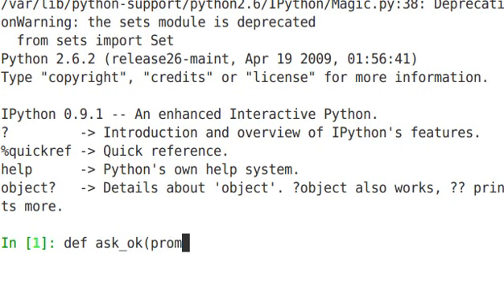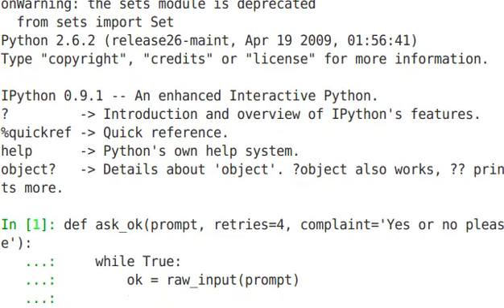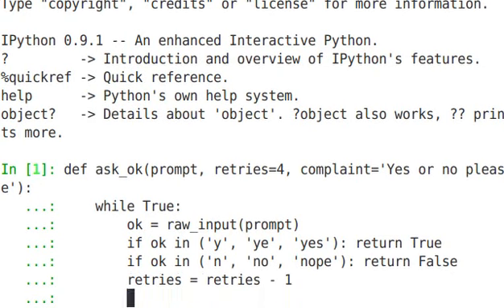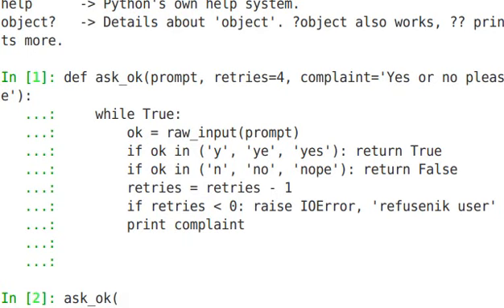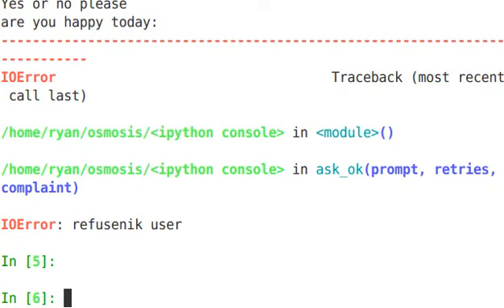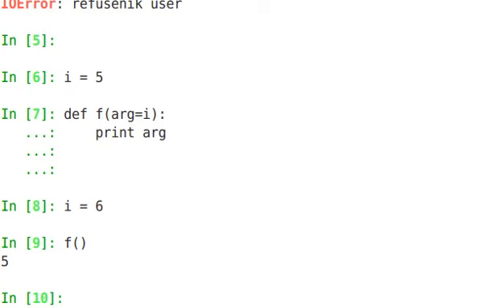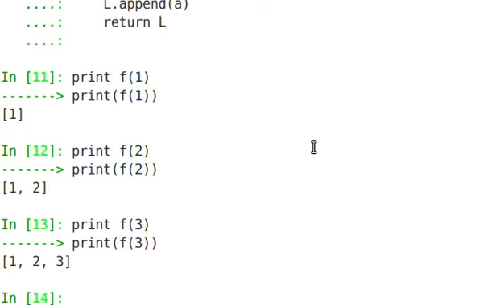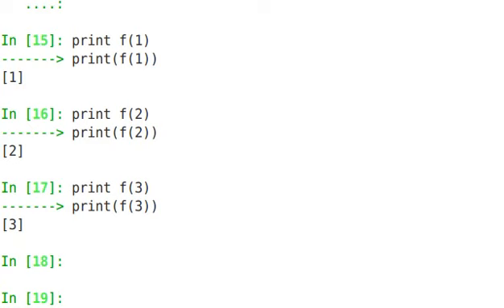Episode 9: Defining Functions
Defining Functions